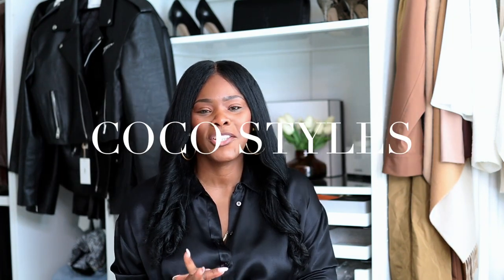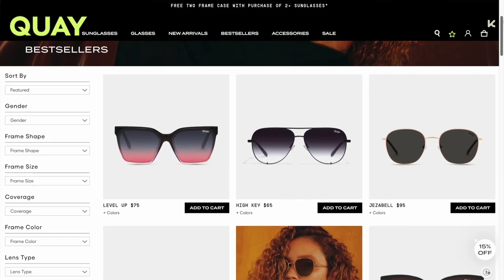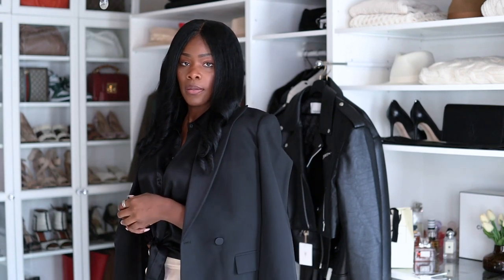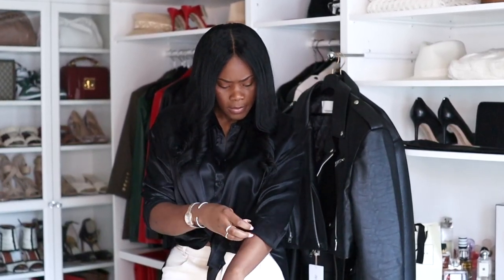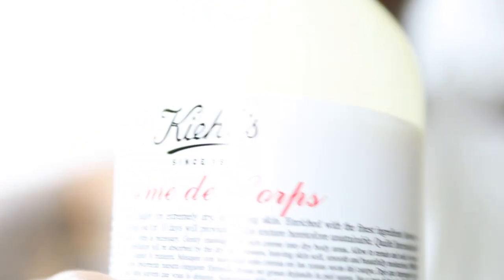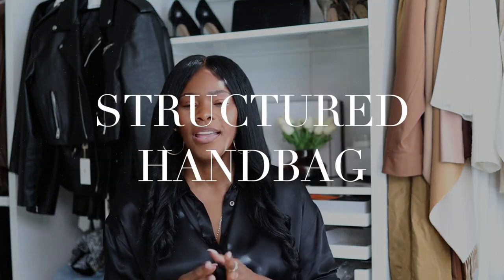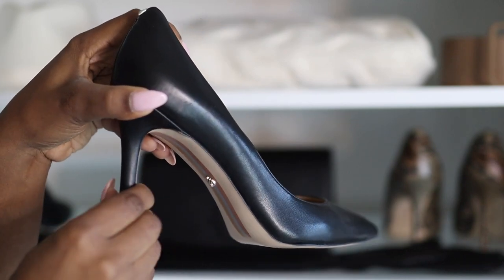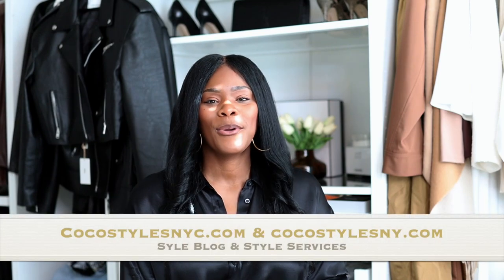Here are 7 Ways To ALWAYS Look Stylish As a Tall Woman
As a tall woman, looking stylish can be a challenge, so here are 7 ways to always look stylish as a tall woman. When brands often don't cater to our specific needs. It can be a struggle. However, there are a few things we can do to elevate our style and instantly look more fashionable.

Watch this video to the end and grab a pen to jot down these 7 tips to make you always look stylish as a tall woman.

Always look stylish as a tall woman by incorporating these 7 tips.

SKIN CARE PRODUCTS IN VIDEO

Skin Fix Moisturizer

REN Toner

La Roche-Posay Sunscreen

SKIN CARE PRODUCTS Alternatives

Sunday Riley- Vitamin C

Moisturize- Small Skin Fix

Sunscreen- Black Girl Sunscreen

SUNGLASSES IN VIDEO

Fendi Square Sunglasses in video is sold out (similar ones below)

HIGH END
Isabel Marant- Tortoiseshell

AVERAGE PRICE

BLAZERS

MY SIZE INFO:

Height 6’0